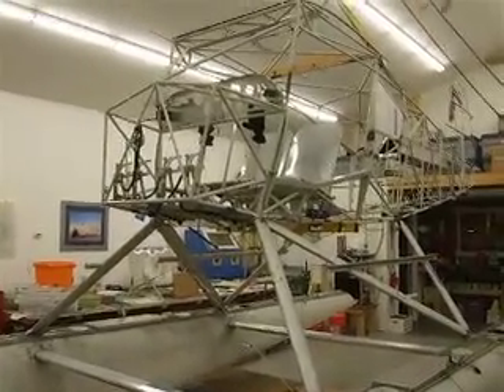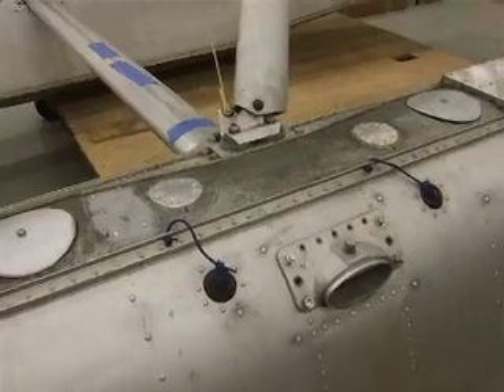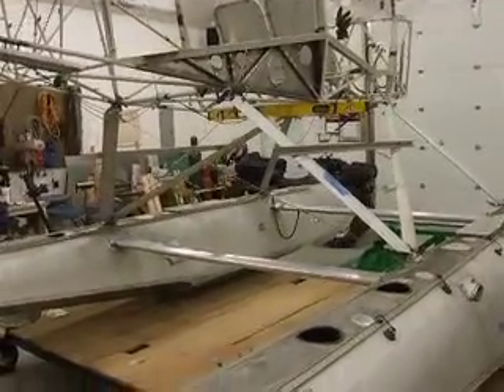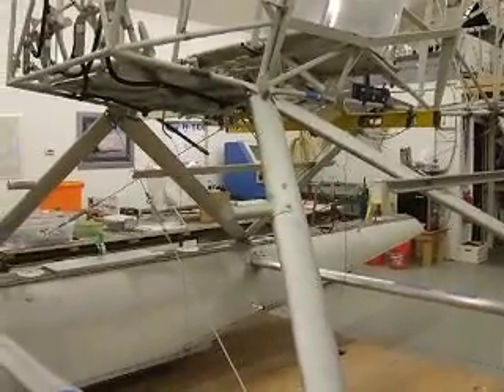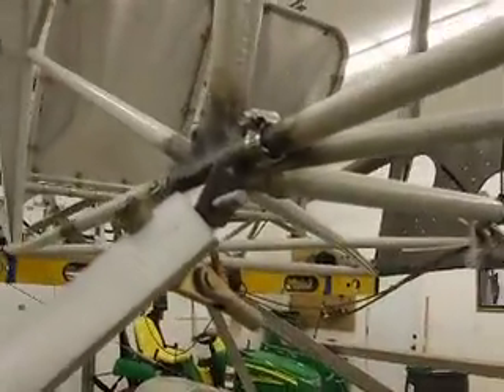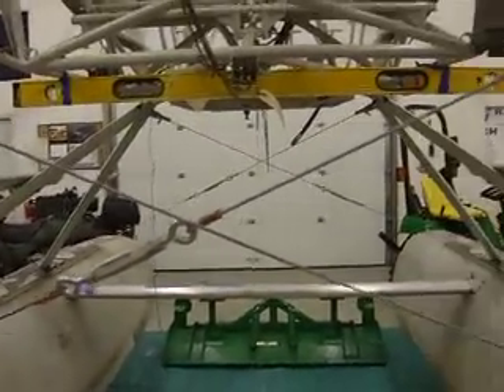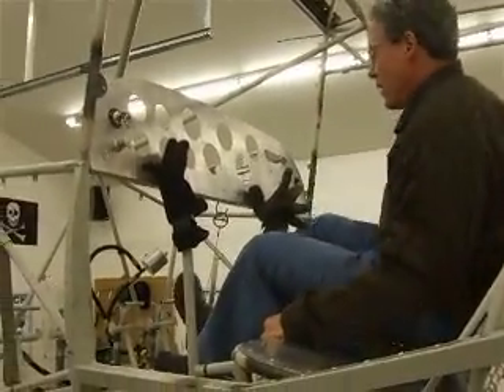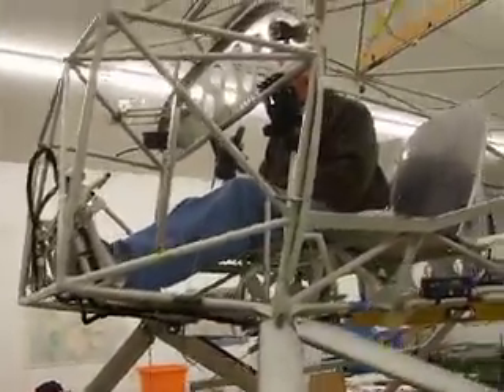Bearhawk Float Install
A video of Rob Taylor's AvIpro Bearhawk project float installation.

This a an overview of a float installation on an experimental aircraft. This depicts one owners efforts and serves only as a brief description of the of the installation process. If you are smart enough to build an airplane, then you know that installing floats is a complex project that shouldn't be taken lightly. None of the details shown on this video have been endorsed by the designer Bob Barrows or AviPro aircraft.